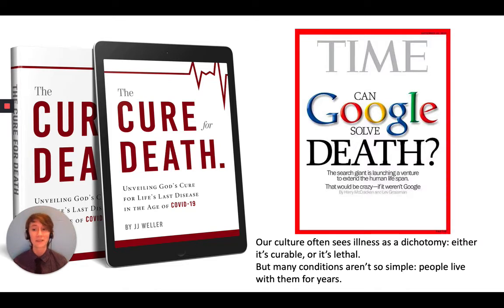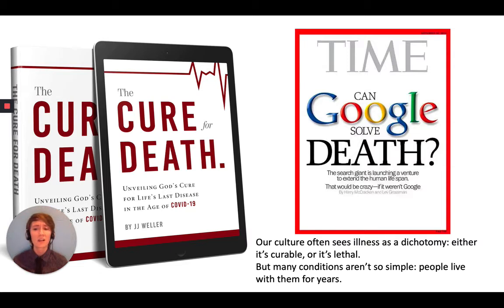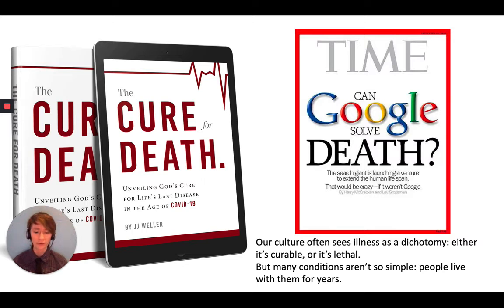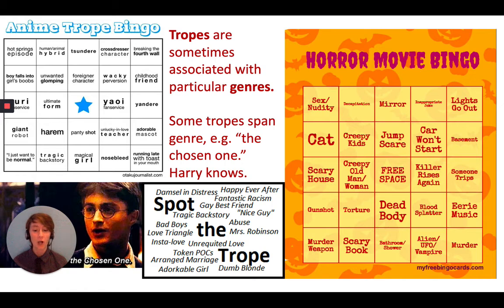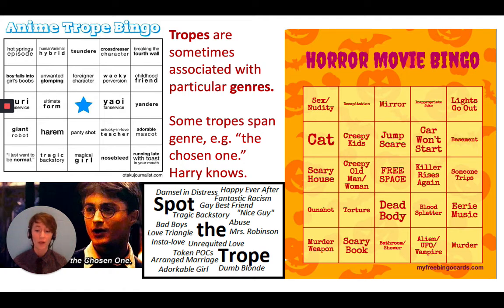Lecture 8, Part 1 (English)